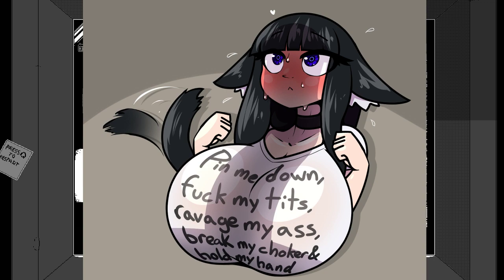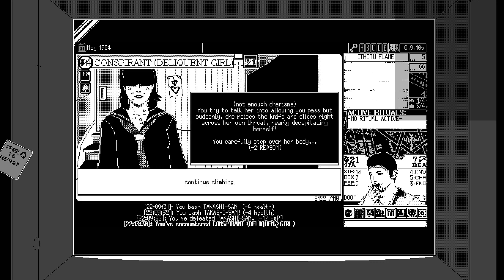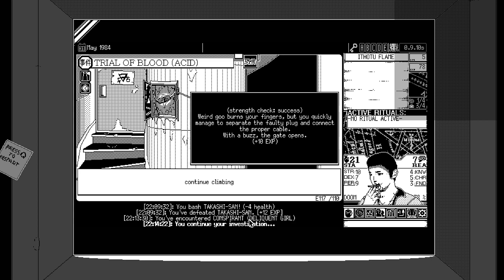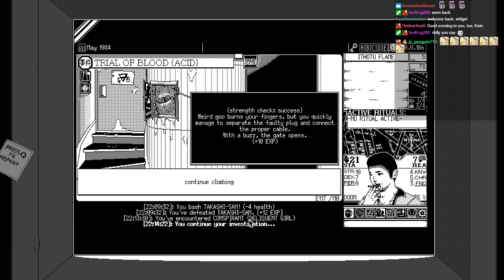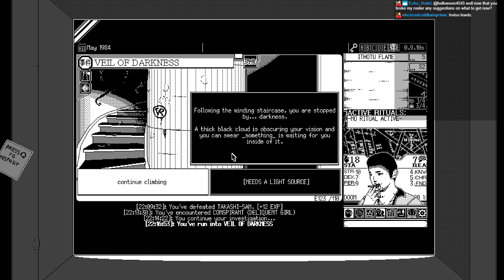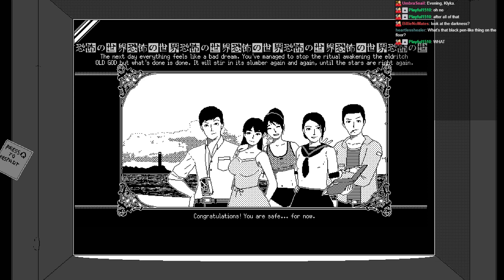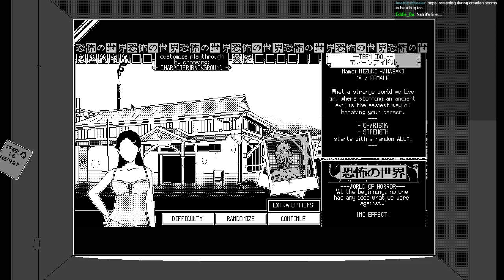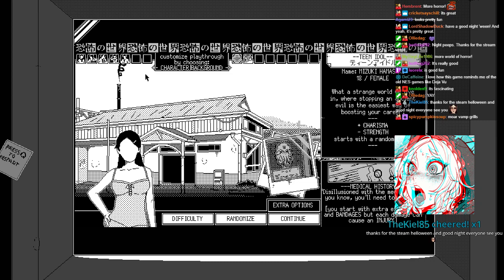Streaming World of Horror! Junji Ito inspired Roguelite where we hunt lovecraftian gribblers! SPIRAL